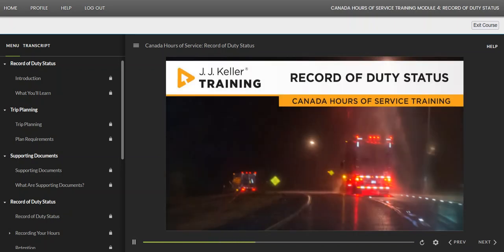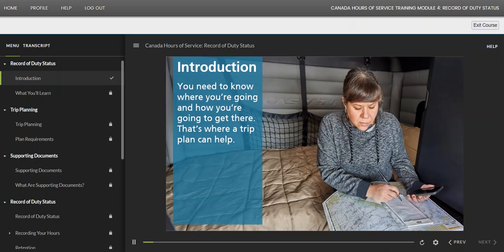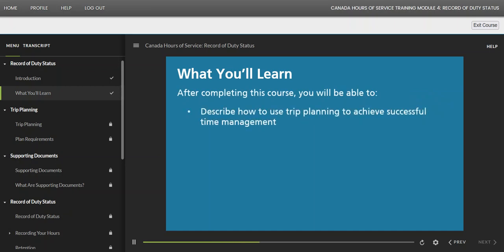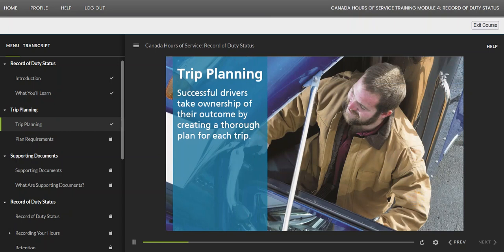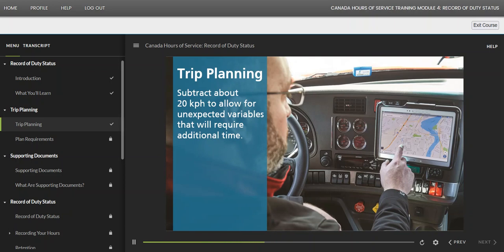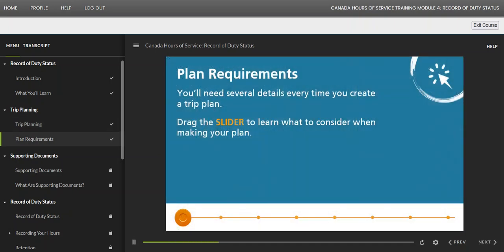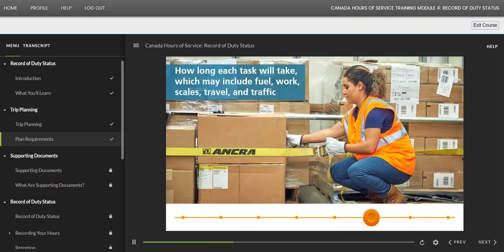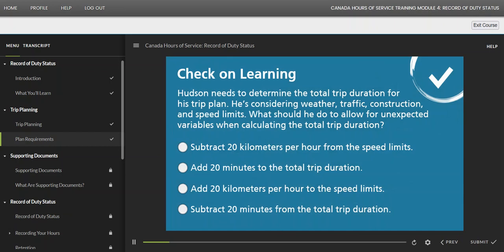Canada Hours of Service Training Module 4: Record of Duty Status